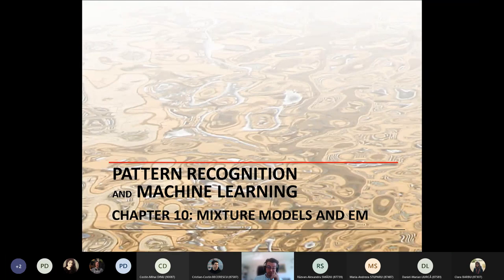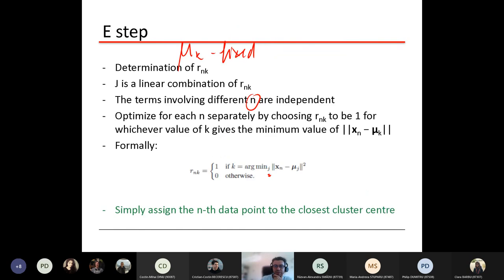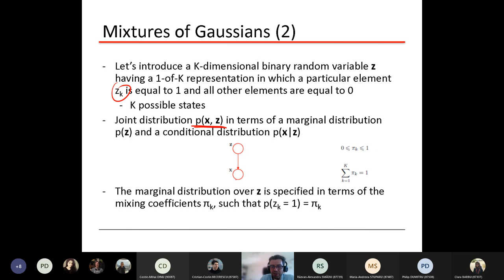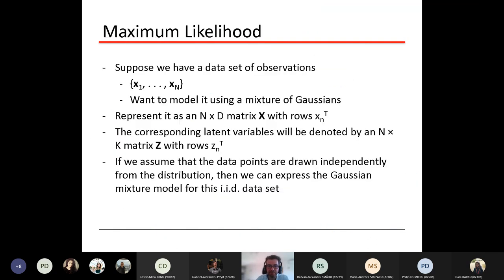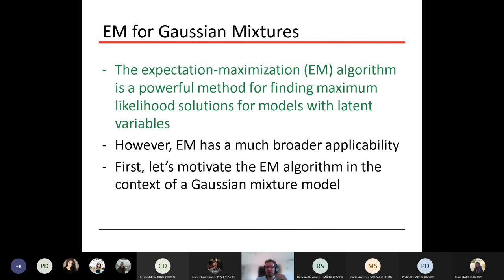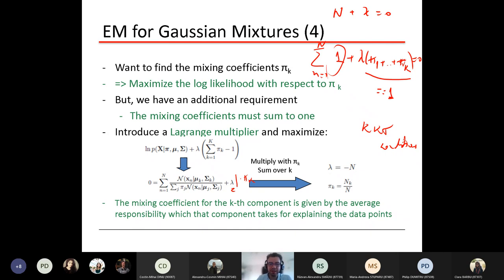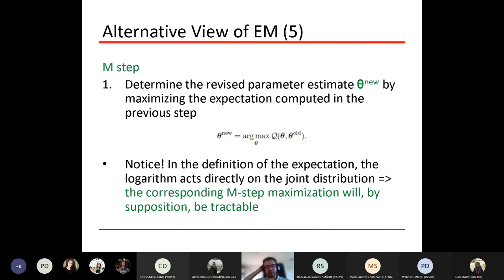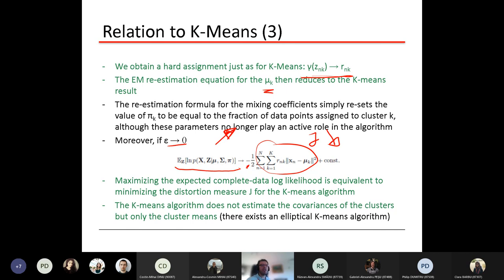SSL - Lecture 9. Mixture Models and Expectation Maximization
Mixture Models and Expectation Maximization